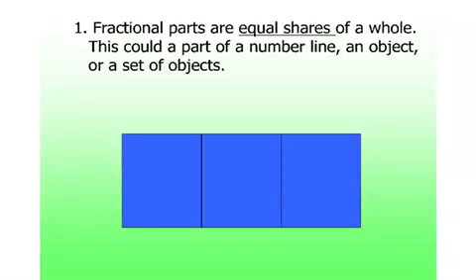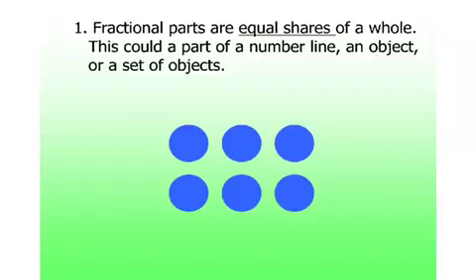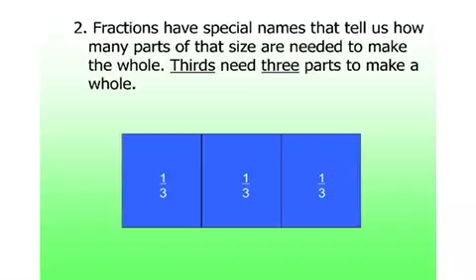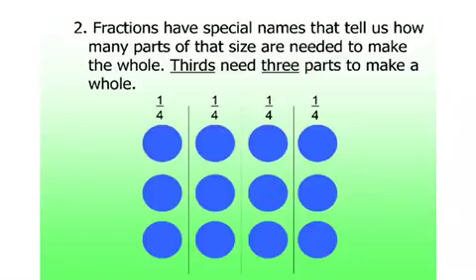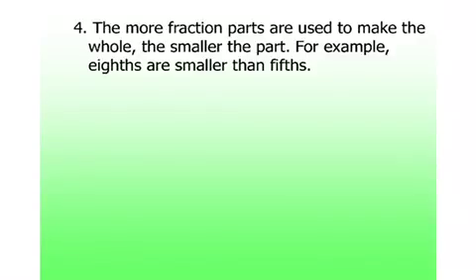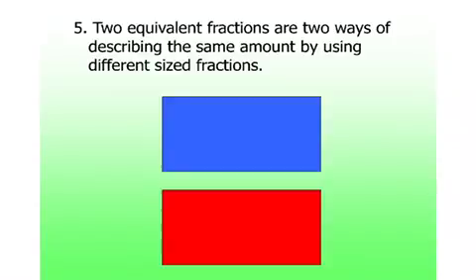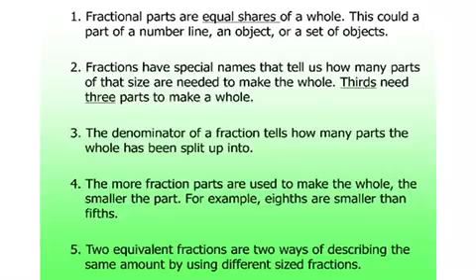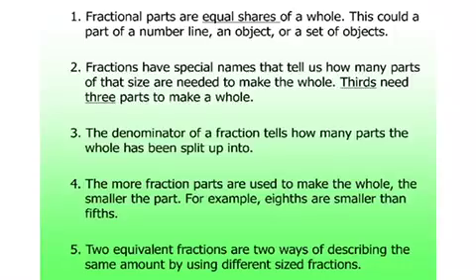Fraction review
Ms Larson 4th grade